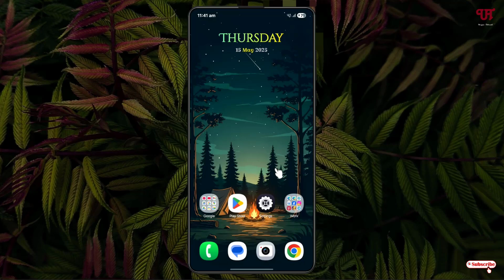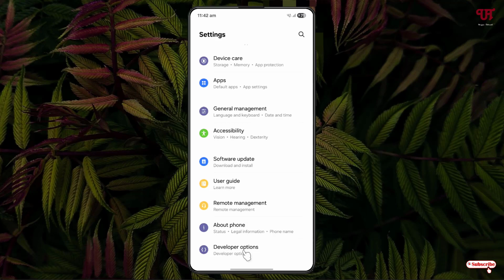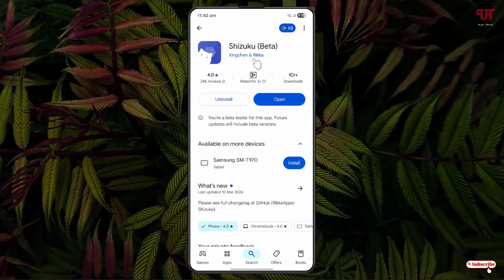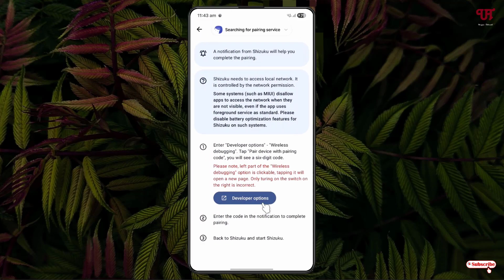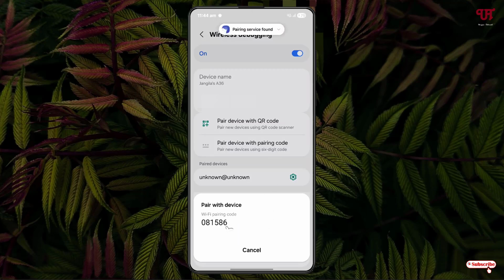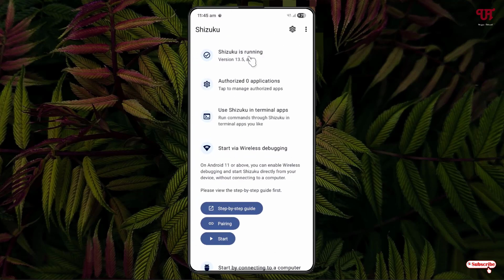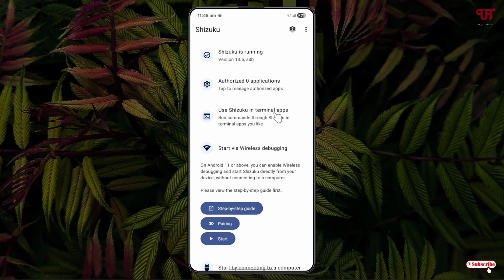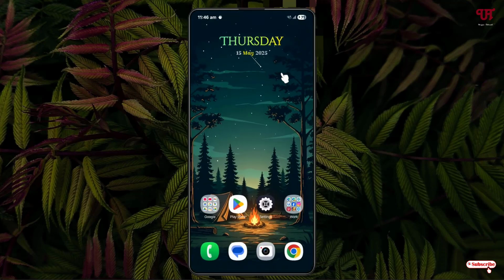How to Enable and Use Shizuku app in any Android smartphones and tablets ?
This video tutorial is all about How to Enable and Use Shizuku app in any Android smartphones and tablets.